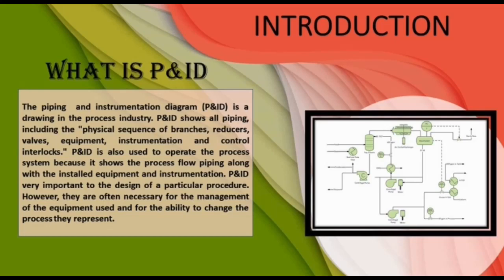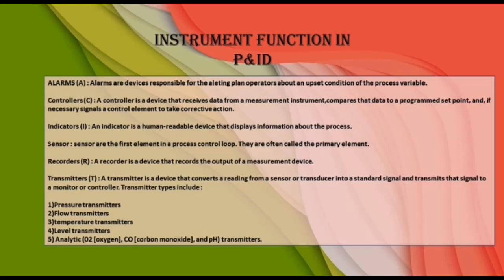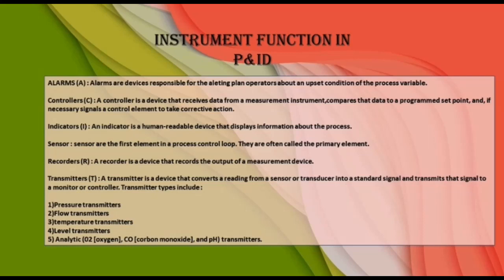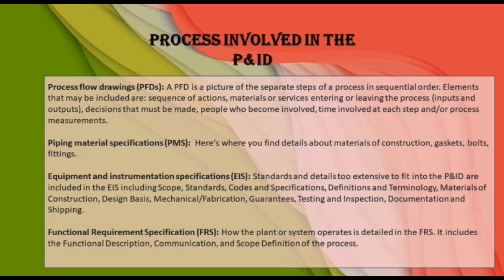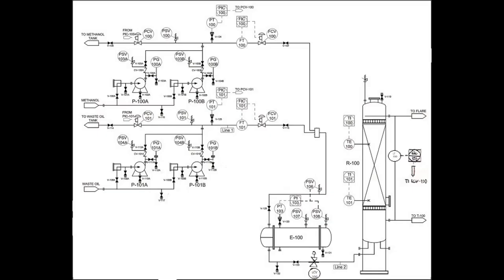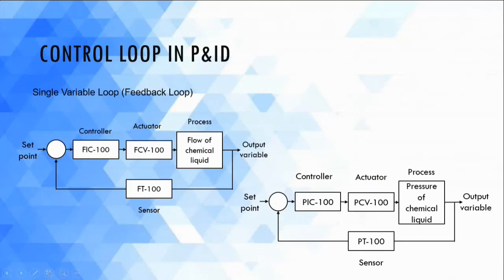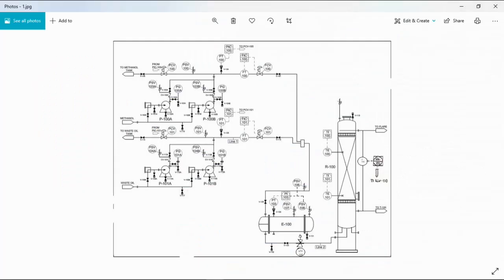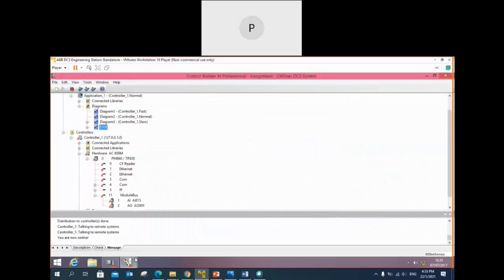BEEA4833 Presentation_G8_AssignmentDCS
Presenter:
Khairunmusfira Binti Mohd Alias B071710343
Nur Ain Nabilah Binti Mohd Samsuri B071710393
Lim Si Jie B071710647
Luke Zechary A/L Ganiah Vinsan B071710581
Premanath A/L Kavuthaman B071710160